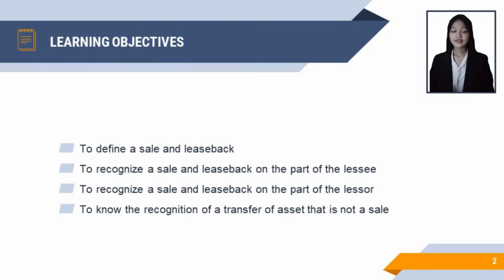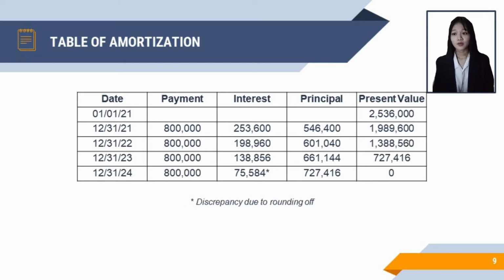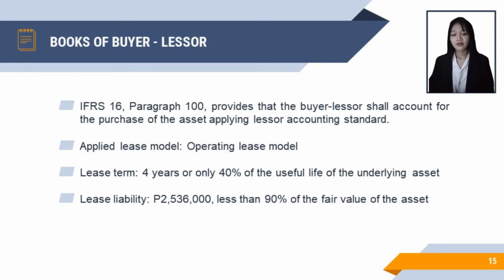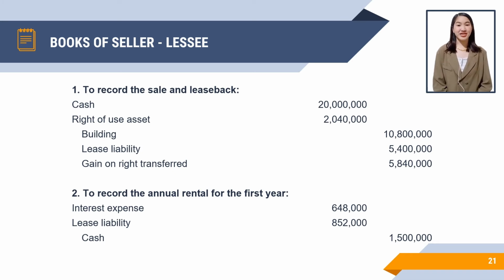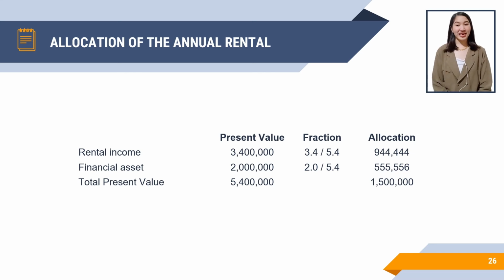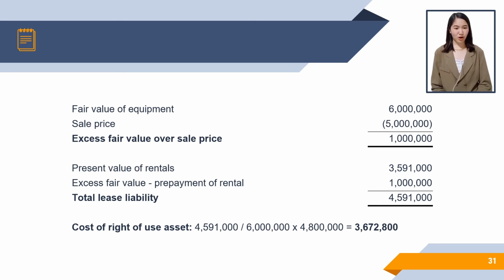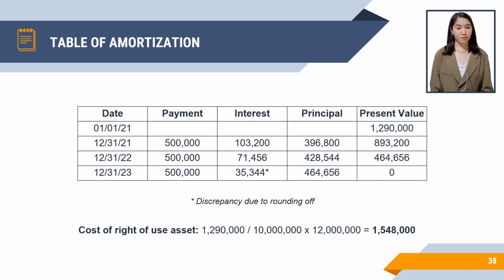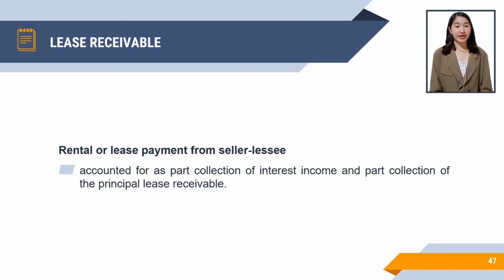CHAPTER 15: SALE AND LEASEBACK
This video tackles one of the topics under the lessee accounting, the sale and leaseback. The topic covers IFRS 16, Paragraphs 100 to 103. After watching the video, the students must be able to define a sale and leaseback, recognize a sale and leaseback on the part of the lessee and lessor, and know the recognition of a transfer of an asset that is not a sale.

May you learn a lot from this video and don’t forget to enjoy! God bless, future CPAs!

"The pain that you've been feeling, can't compare to the joy that's coming." - Romans 8:18

Chapter Reporters:
Abundo, Janelle
Galino, Gwyneth Dianne

Timestamp:
0:00 Intro
1:08 Learning Objectives
1:30 Sale and Leaseback Definition
2:11 Transfer of the Asset is a Sale
2:24 Illustration: Sale Price at Fair Value
5:04 Another Illustration: Sale Price at Fair Value
14:43 Illustration: Sale Price Above Fair Value
28:21 Illustration: Sale Price Below Fair Value
37:27 Illustration: Sale Price at Fair Value with Loss
43:15 Transfer of Asset is Not a Sale